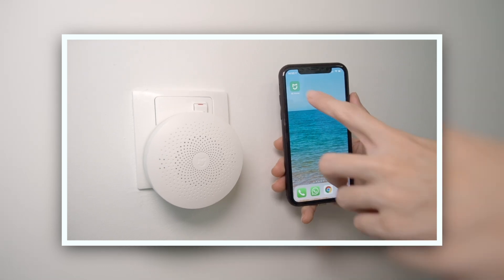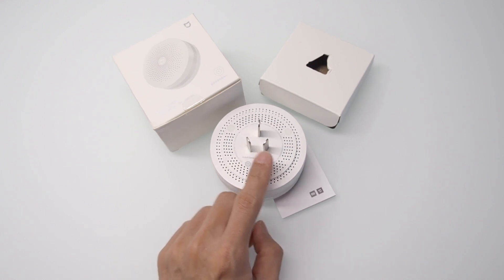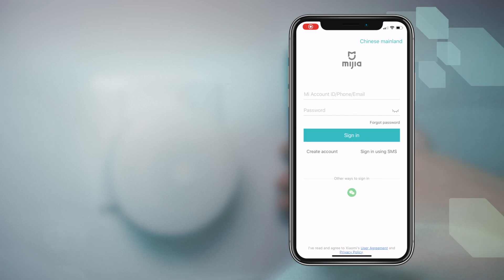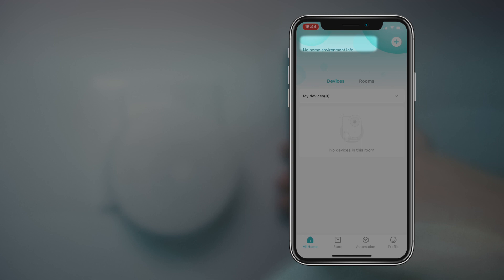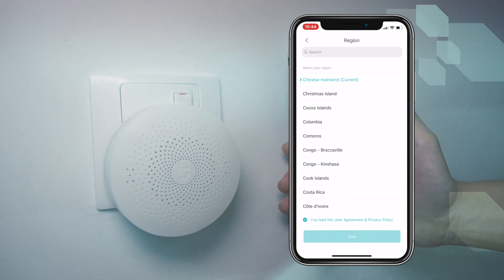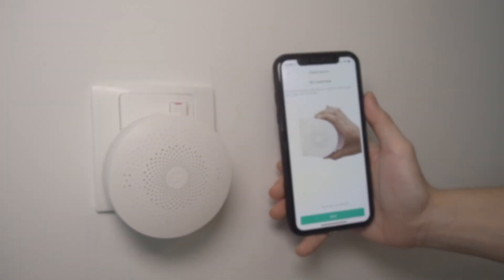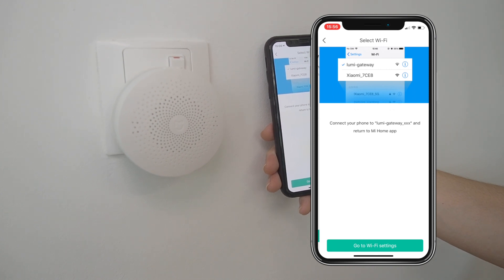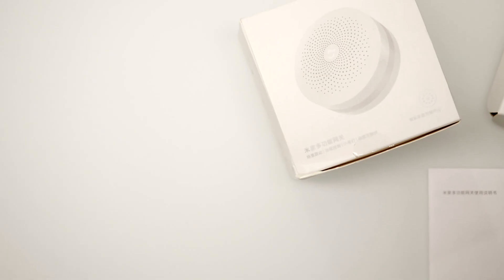Home Automation - Connecting a Xiaomi Hub / Gateway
A video walkthrough to take you through the steps on how to connect a Xiaomi / Mijia / Mi Home gateway or hub on the Chinese Server.

2) Setting up an account
3) Renaming your home in the Mi Home App
4) Adding the hub to your app